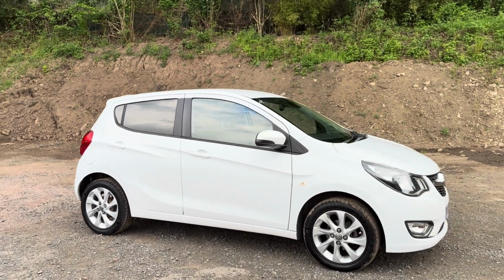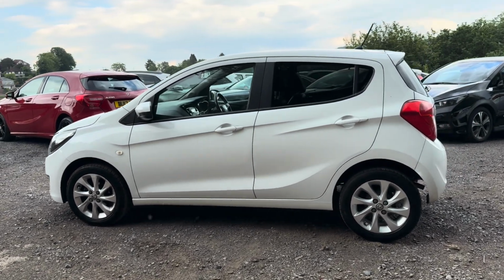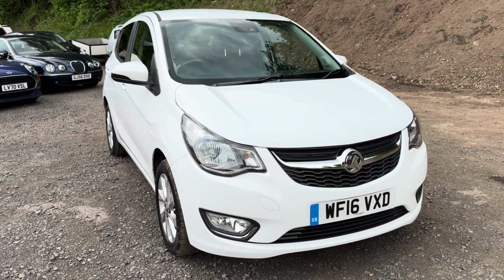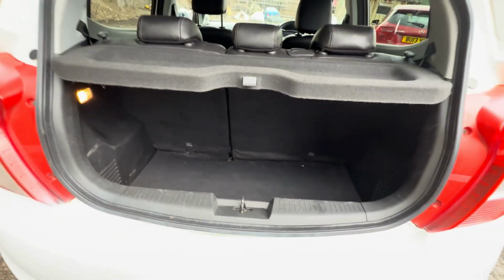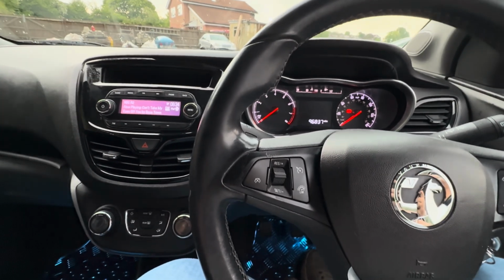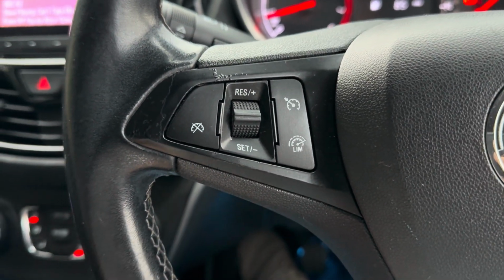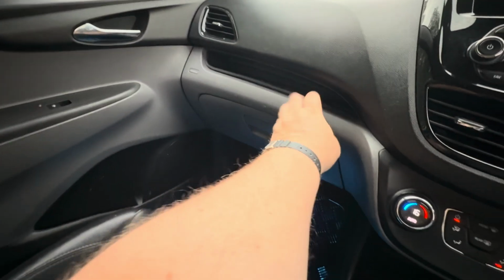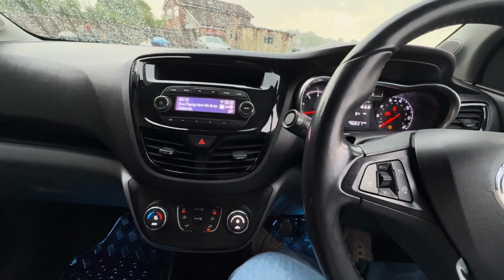2016 Vauxhall Viva 1.0 SL. HIGH spec but low running costs. Is this better than a Citroen C1?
2016 VAUXHALL VIVA 1.0 SL 5DR ⭐⭐⭐⭐⭐
THE SMALL CAR with a BIG SPEC

✅ £20 TAX MODEL (BAND B CO2 104 g/km)
✅ SOUGHT AFTER ""SL"" MODEL
✅ 75BHP, 1.0 LITRE, 3 CYLINDER ENGINE - 5 SPEED MANUAL GEARBOX
✅ CLIMATE CONTROLLED AIR-CONDITIONING (It's ice cold)
✅ CRUISE CONTROL
✅ LANE ASSIST
✅ ISOFIX ANCHARAGE POINTS
✅ 5 SEATER
✅ MULI-MEDIA STEREO
✅ BLUETOOTH PHONE FOR CALLS & MEDIA STREAMING
✅ TRIP COMPUTER
✅ TPMS - TYRE PRESSURE MONITERING SYSTEM
✅ EASY to DRIVE & CHEAP to RUN.

Our 2016 Vauxhall Viva is the small car that has a BIG specification. This top-of-the-range SL model has a lot of features that you would not expect to see on a small city car, like cruise control and climate controlled air conditioning, But the Viva is a car that manages to feel a class above its rivals, and is as god to drive on the motorway as itis around town.

Our car has had 3 previous owners and has a warranted 96k miles - It is offered to you in exceptional condition. The car features the desirable SL specification, meaning it has electric windows, smart alloy wheels - It looks fresh and modern and being a Vauxhall it is cheap to run and easy to maintain.

Vivas are a popular supermini, offering low running costs combined with modern, good looks and compact dimensions. This car may be small but it's incredibly well built thanks to that familiar Vauxhall feel, which puts it streets ahead of the similar sized, Citroen C1 and Peugeot 107. The Viva is fun-to-drive thanks to its excellent handling and responsive 3 cylinder engine - an economical, 1 lite petrol mated to a 5 speed manual gearbox. It may be small, but it feels strong and with this enhanced specification it's going to appeal to people who crave those small dimensions, but do not want to compromise on quality or luxury.

The Viva is a perfect car for a new driver. Not only because it has low running costs and is low on insurance, it is also easy to drive. The visibility is excellent with a large glass area and an excellent driving position. Both the drivers seat and steering column have height adjustment so finding the perfect driving position is easy. The small, 3 spoke steering wheel has a tactile feel and the power steering feels light and sharp. Performance from the 3 cylinder 1-litre engine is excellent and the 5 speed manual gearbox has a smooth easy change which is a delight to use.

If you value quality, then this is the small car for you... It's also looking pretty on its alloy wheels, which still look like new - a credit to the former keeper. I have seldom seen such a well-presented supermini as this - It looks more like a 30k car than one which has covered 96k.

✅MOT until January 2026.

✅ I can deliver the car to your house for you to inspect without obligation. Delivery is available nationwide and the car can be delivered and paid for contactless for your peace of mind.

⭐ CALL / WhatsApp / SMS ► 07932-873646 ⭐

✅ SECURE THIS CAR TODAY WITH £100 DEPOSIT!!!
⭐ BUY-IT-NOW @ £3995 ono. ⭐